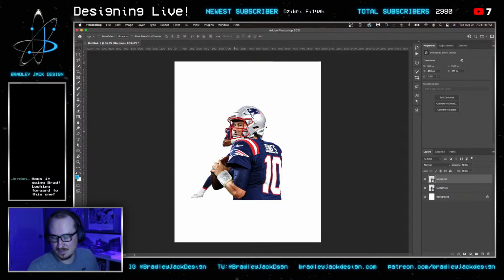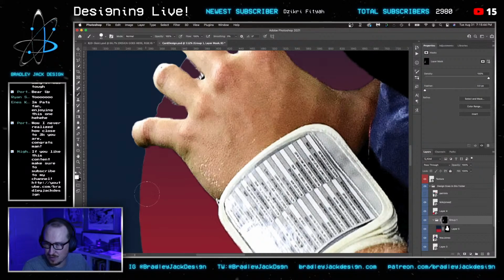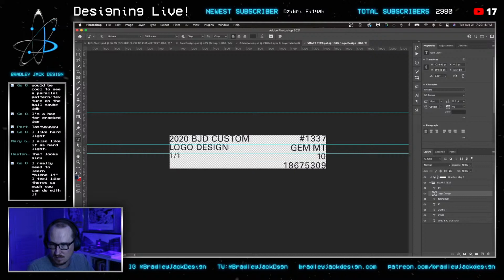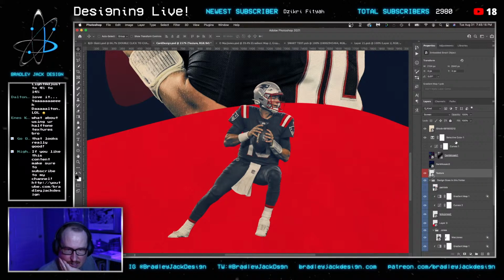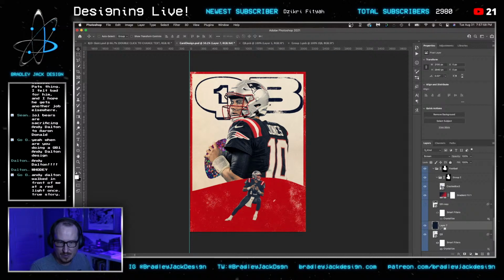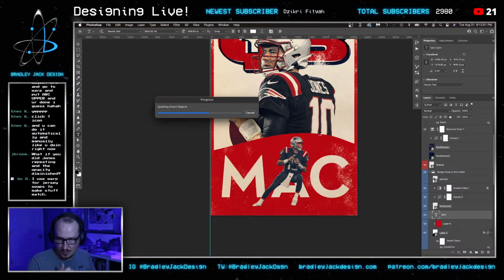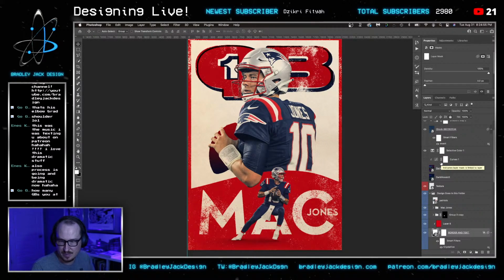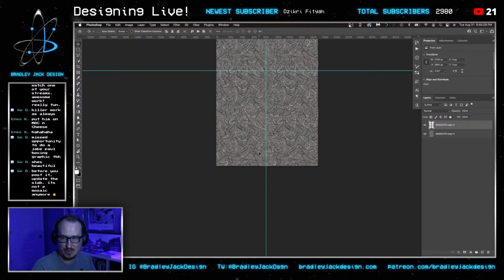Designing Live with Bradley Jack Design - Mac Jones - 8-31-2021